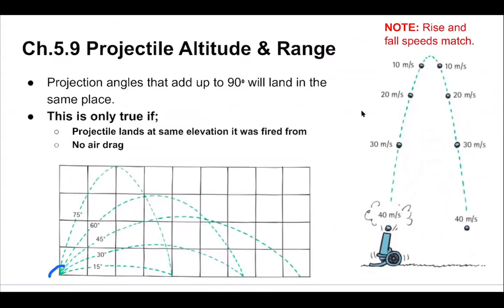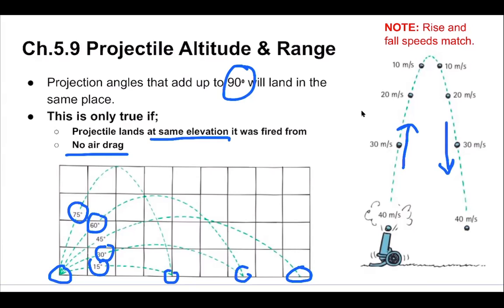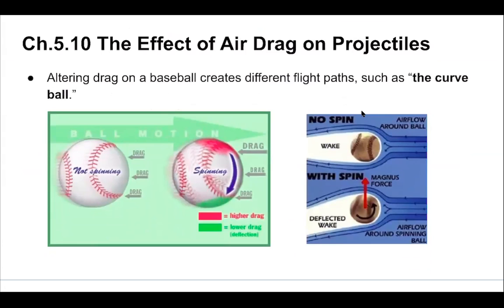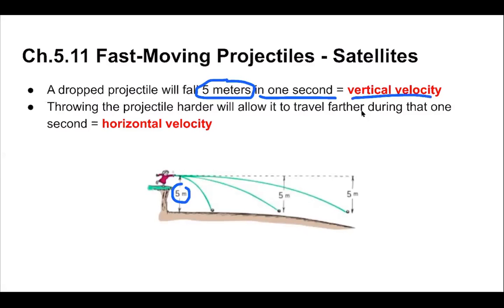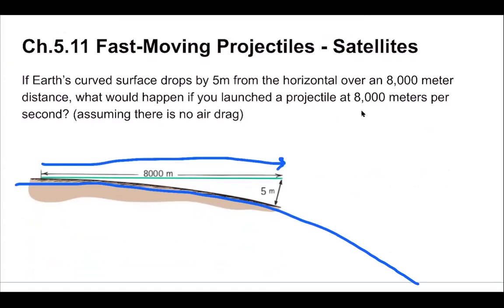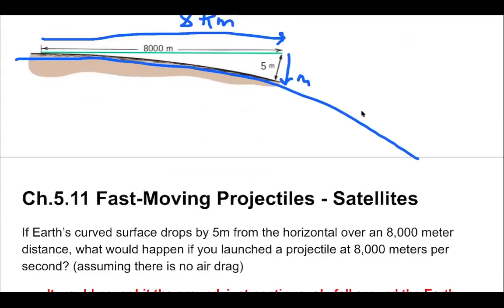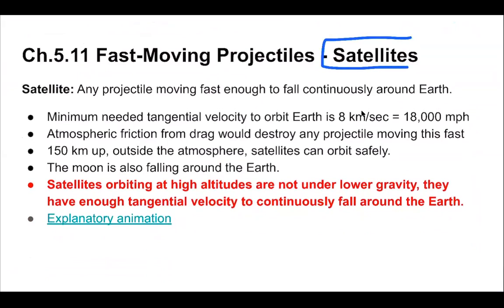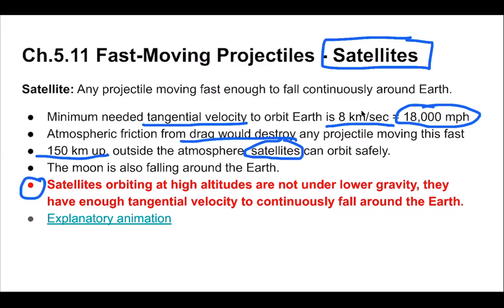Sci2A U2L4 Thur 10-22 Lesson Recording